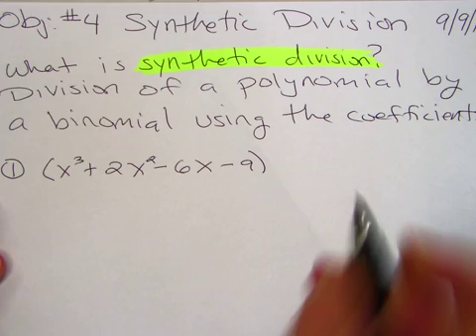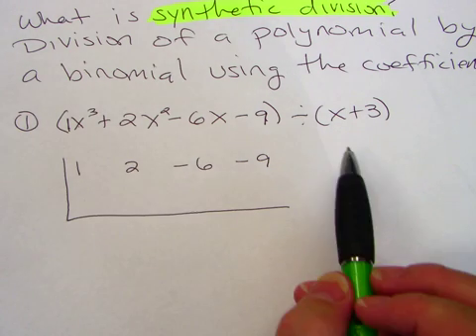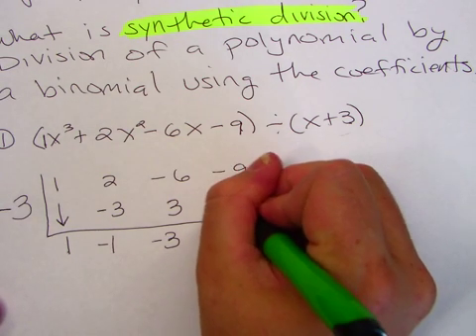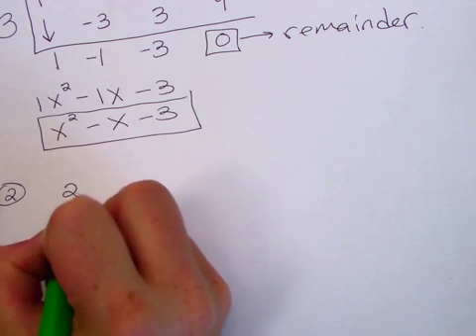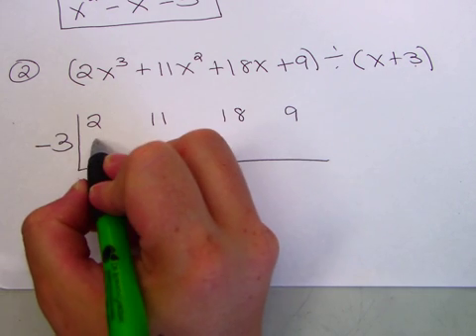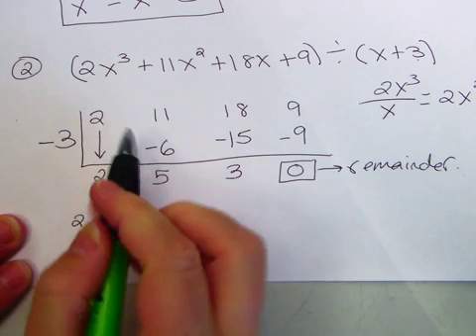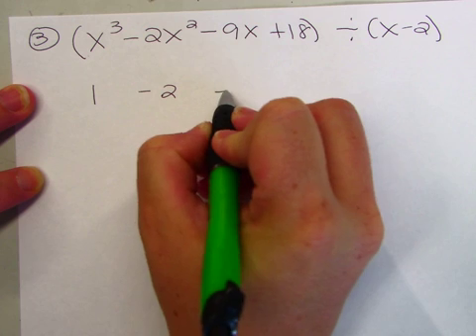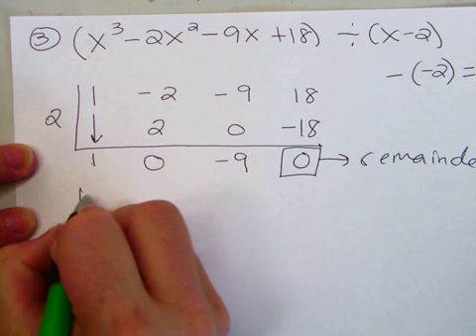4.1 Synthetic Division1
Day 4 Part 1 Dividing a polynomial by a binomial using synthetic division.